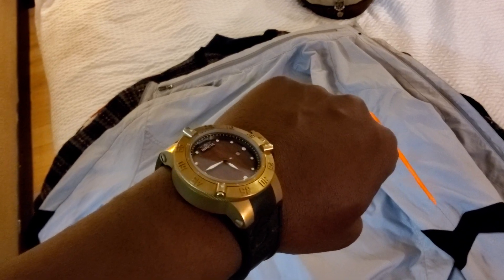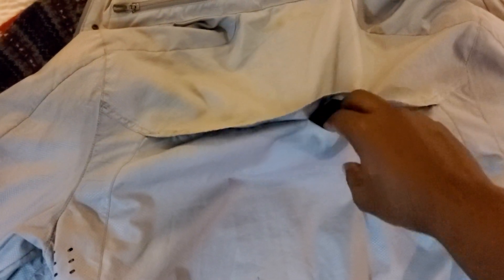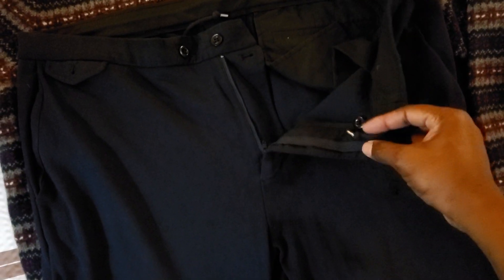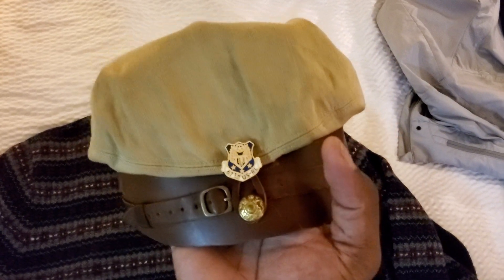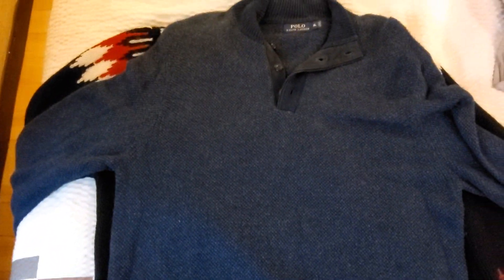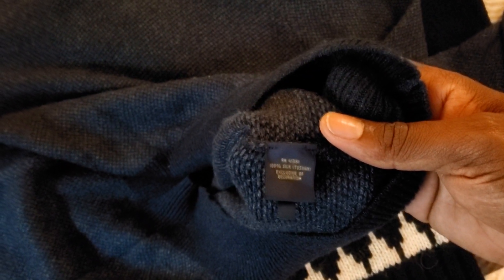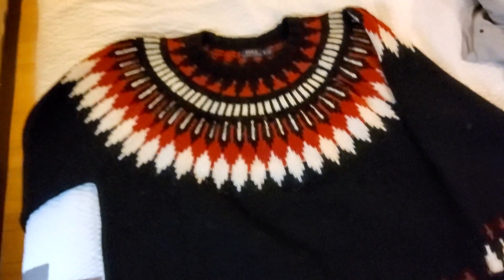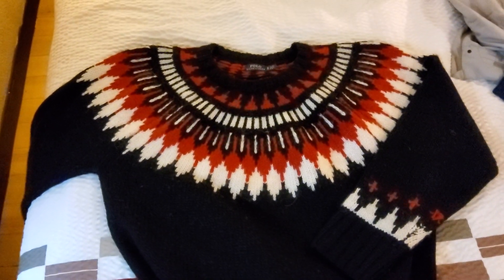Polo Ralph Lauren. Silk Knit, Alpaca & Fair Isle Sweaters. Jogger Slacks. RLX Jacket. Watch N Shoes!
Silk Sweater, Alpaca Sweater, Fair Isle Knit, Lightweight Jacket,  Review